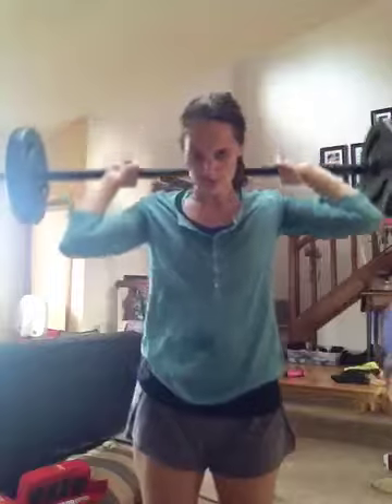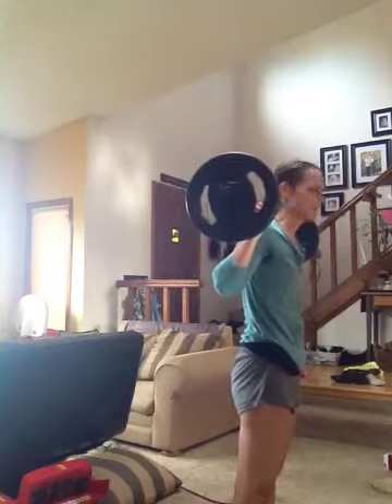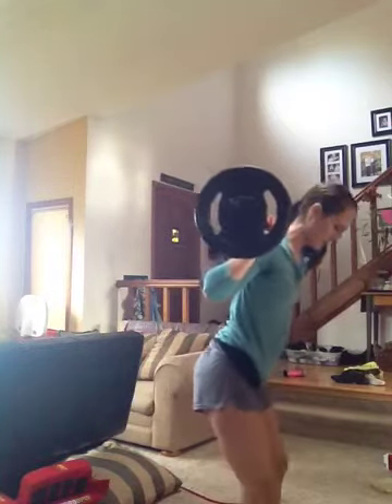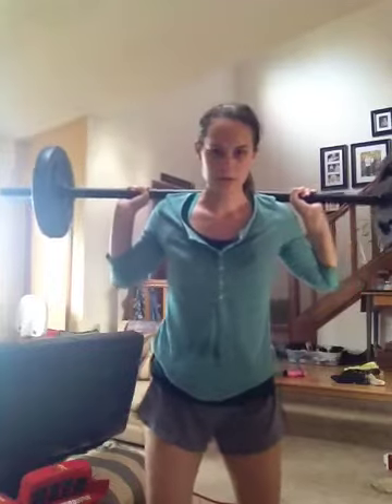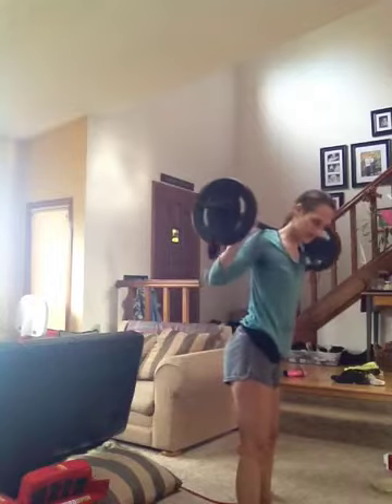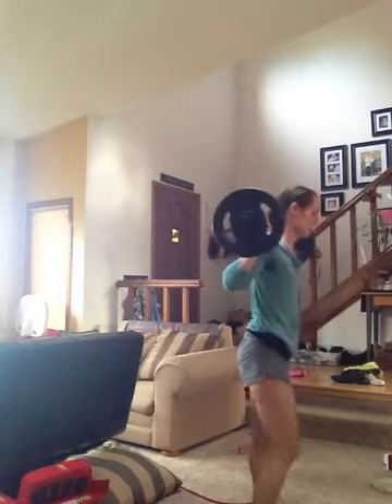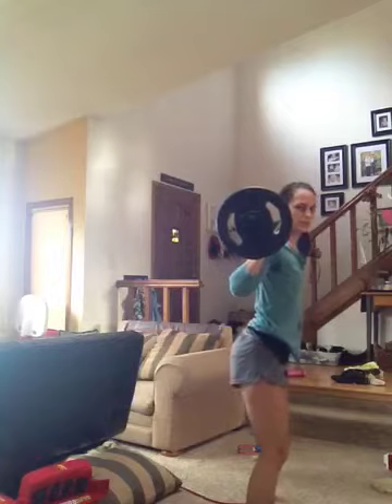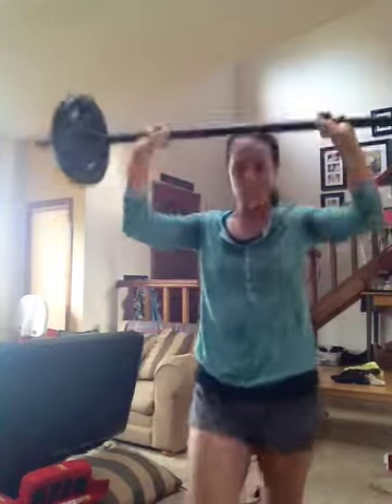Correct squat form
I get a lot of questions asking me about squat form. Hopefully this clears it up!